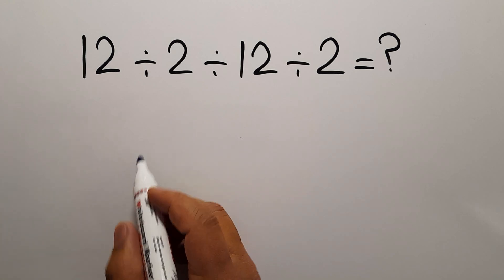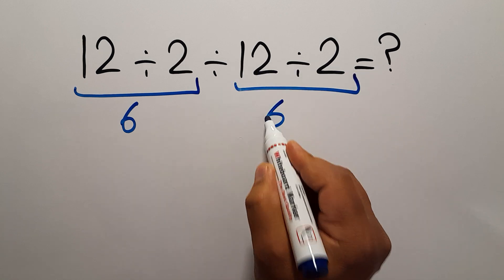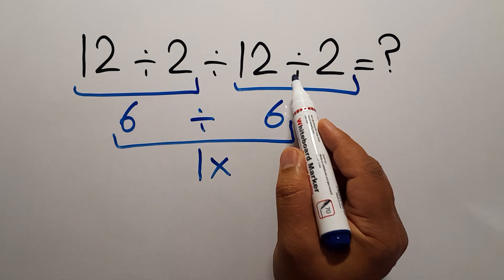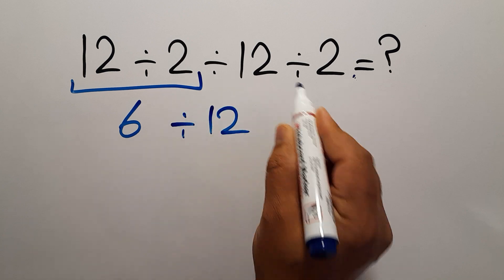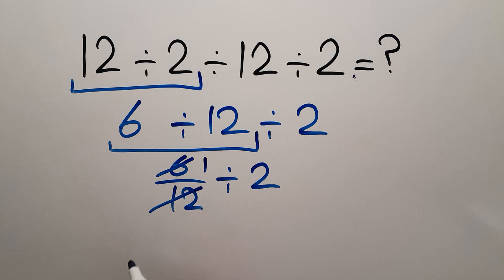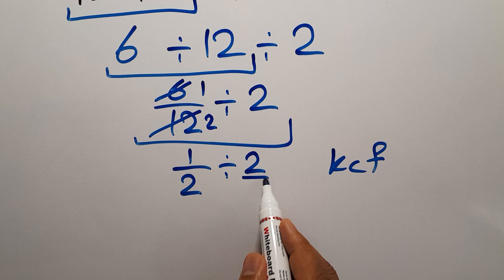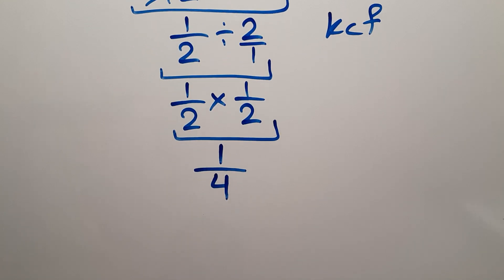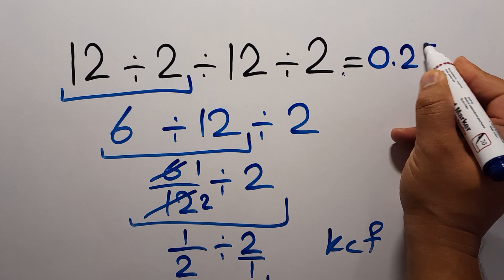Maybe 1 in 10 People Can Solve This Math Problem